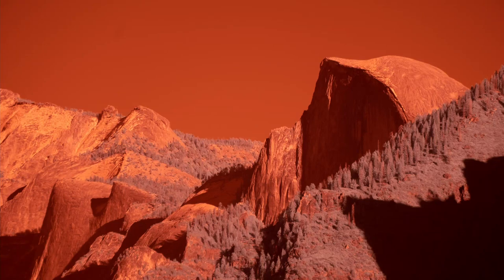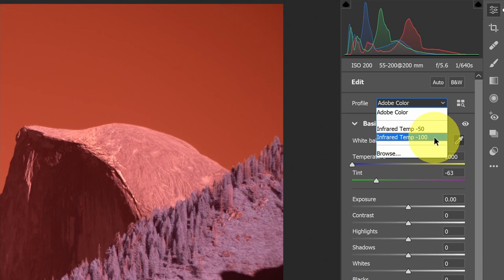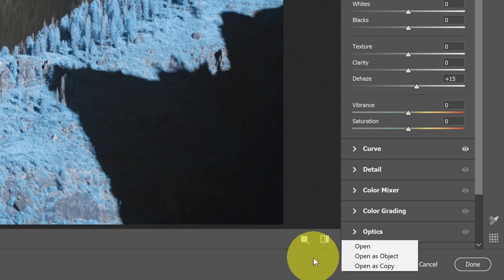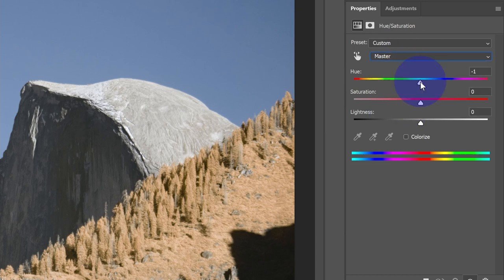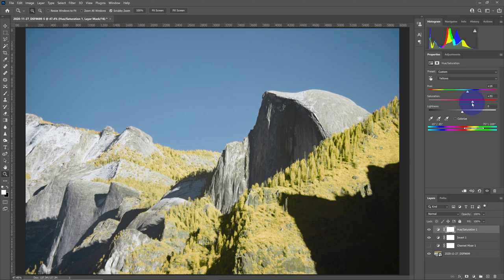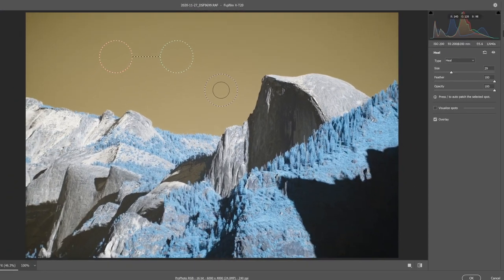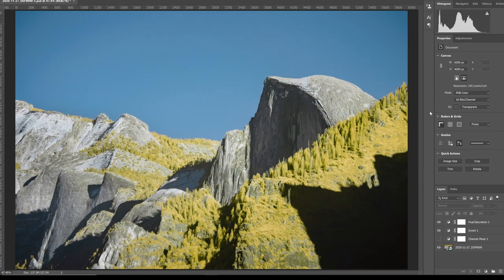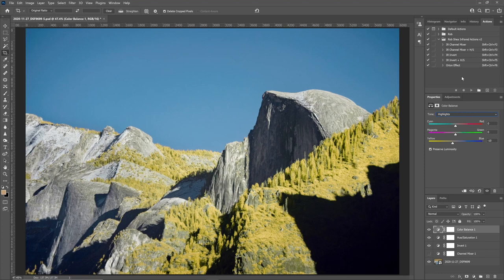How to Edit Infrared Photos with Photoshop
How to edit color infrared images with Adobe Photoshop for shots taken with a 590nm to 720nm filter on a converted camera or with a 720nm filter on an unconverted camera.

Adobe Photoshop 22.4.2 Release (June 2021)

0:00 Intro
0:54 WB/Profile
4:34 Open as Object
5:43 Color Swap
7:19  Hue/Sat
10:28 Healing
11:48 Filters
15:23 Color Balance